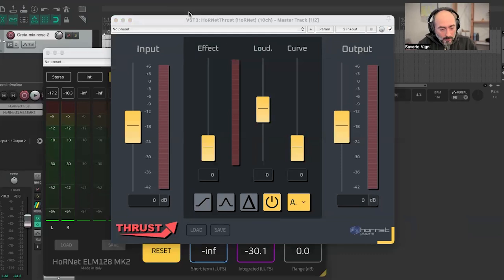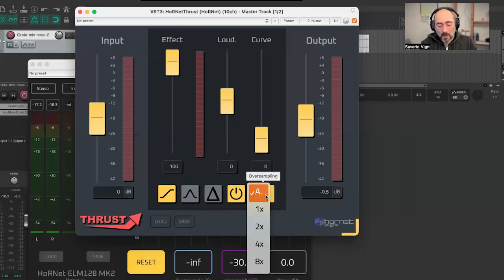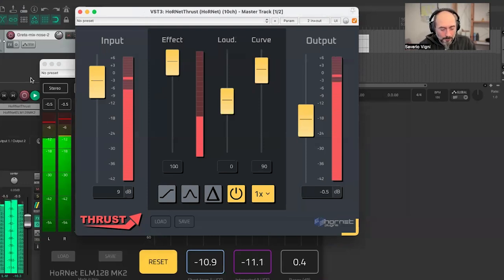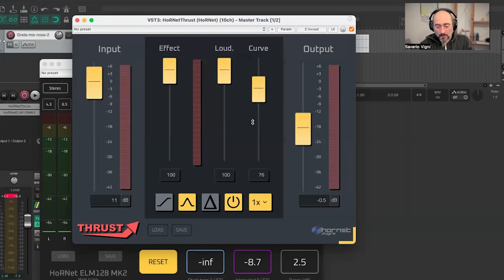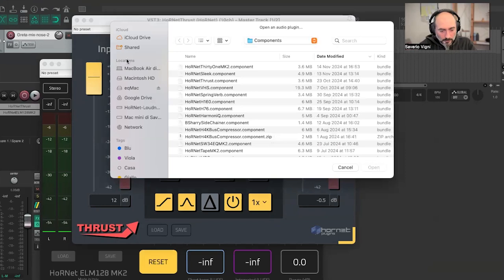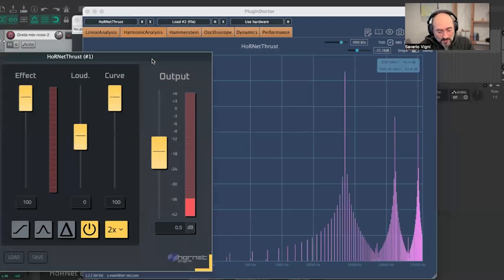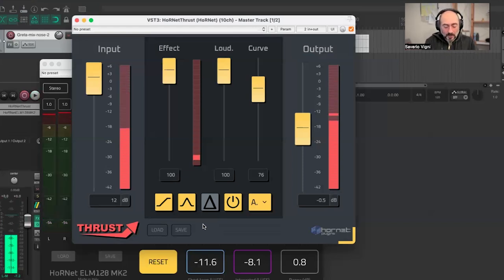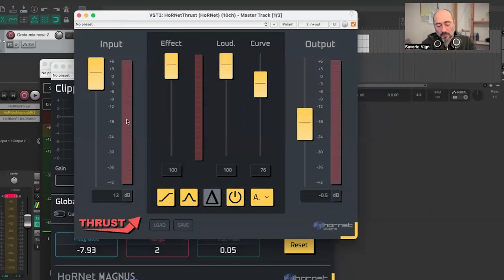HoRNet Thrust Webinar Replay | Master Loudness Enhancement with Ease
Missed the live webinar? No problem! Watch the full replay of our HoRNet Thrust Webinar and learn everything about our latest plugin designed for powerful loudness enhancement.

In this session, we:

Demonstrate HoRNet Thrust’s features, including the waveshaping curve and Loudness fader.
Show real-time examples of how Thrust improves mixes.
Share tips for getting more punch, presence, and clarity without sacrificing dynamics.

Get HoRNet Thrust for only €15.99!